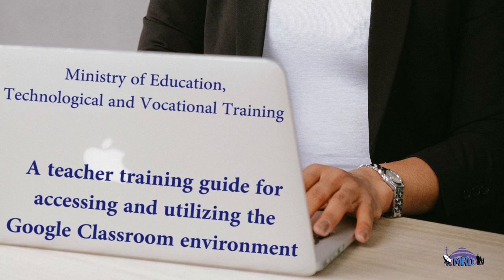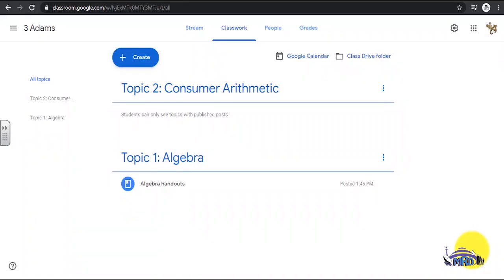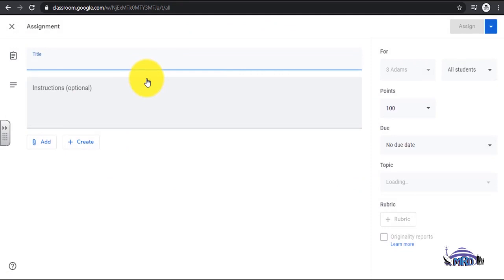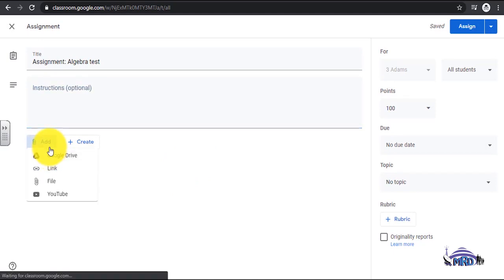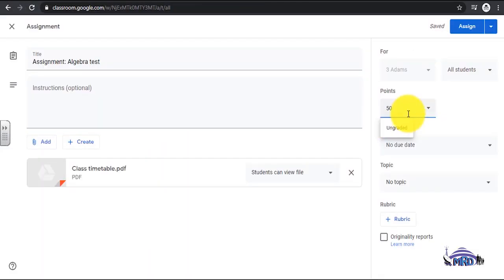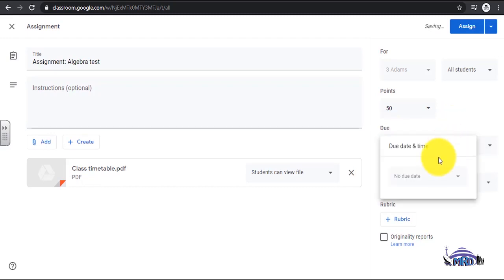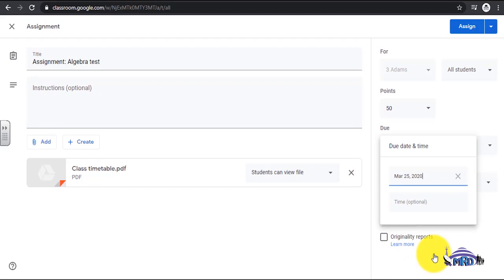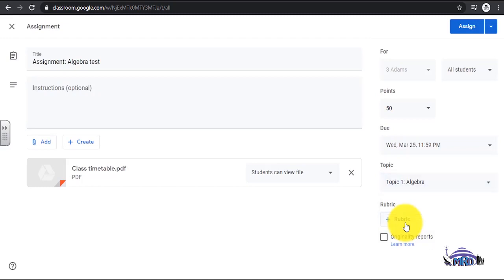5 of 8 Setting up an assignment Dropbox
A teacher training guide for accessing and utilizing the google classroom environment